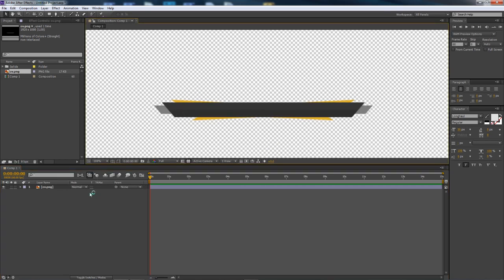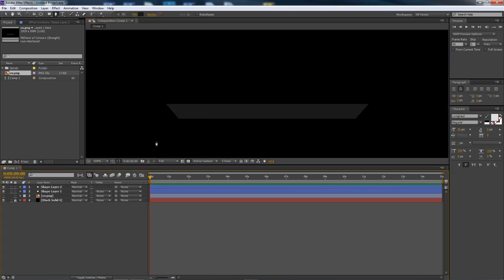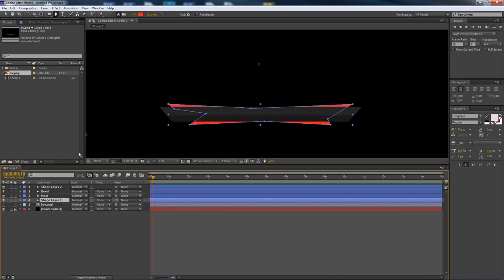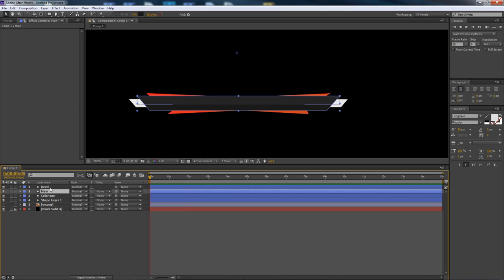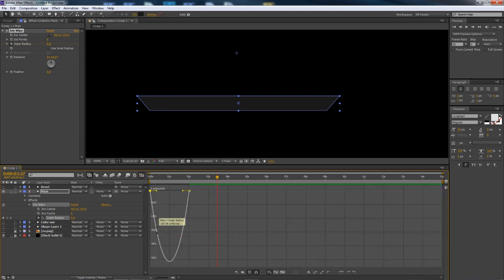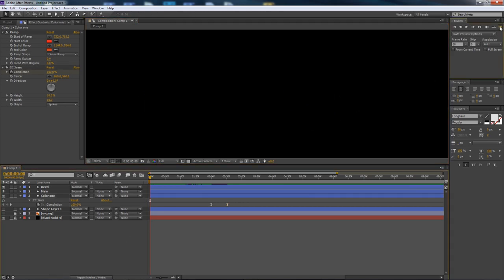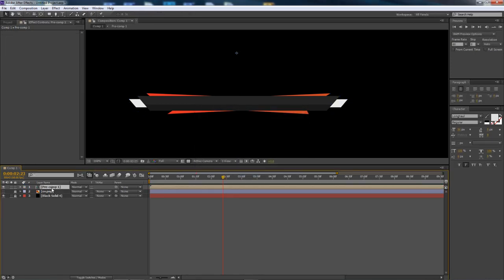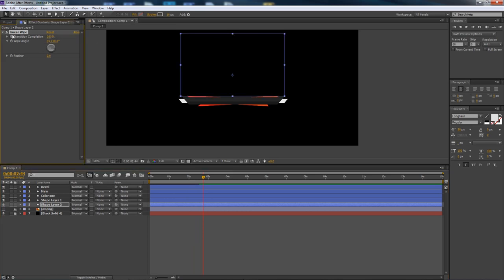Animated Video After Effects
An animated explainer video tutorial after effects for animated video after effects with the best overlays and simple overlays using animation techniques.